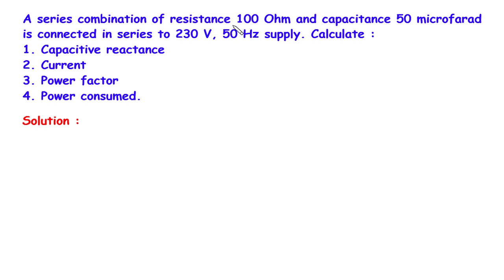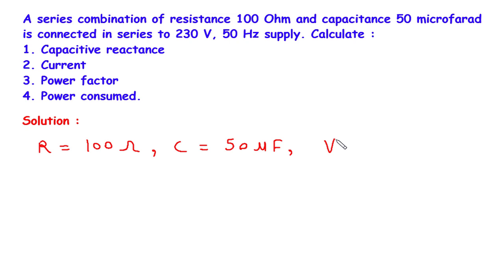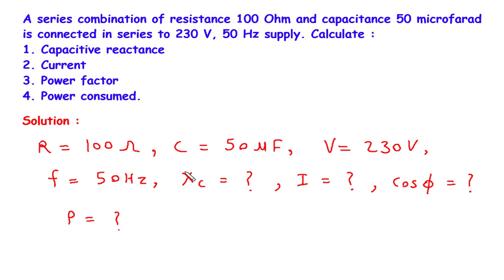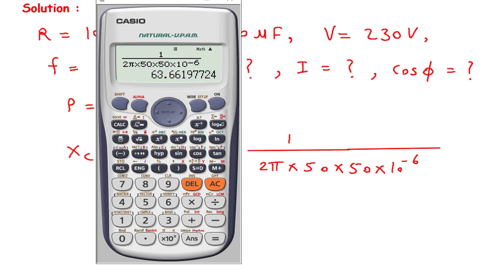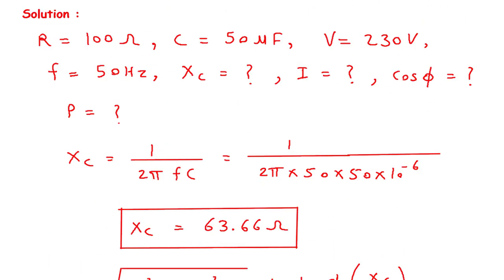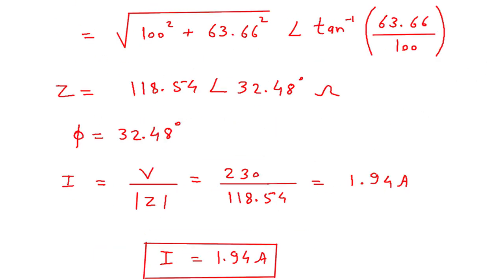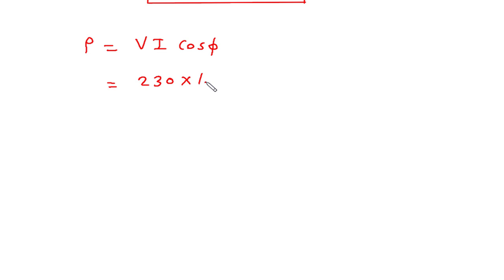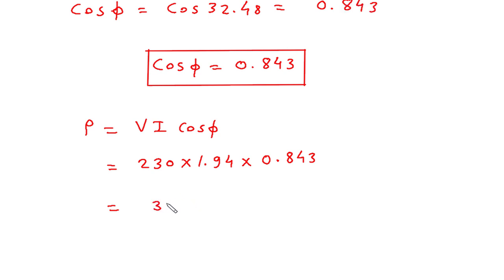Calculating Capacitive Reactance, Current, Power Factor & Consumed Power in a RC Series Circuit